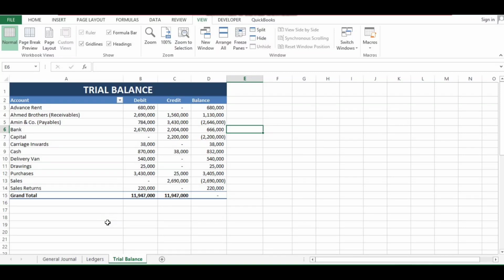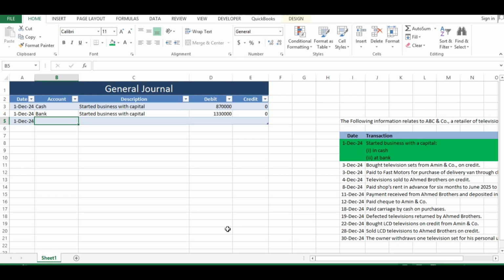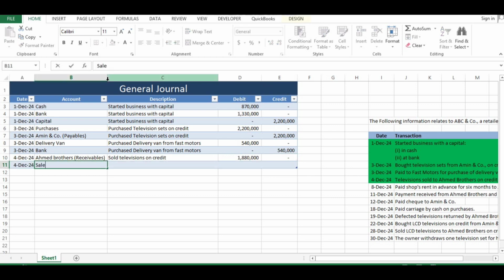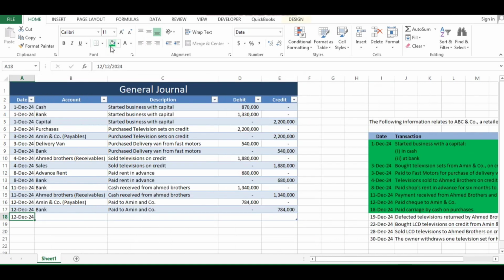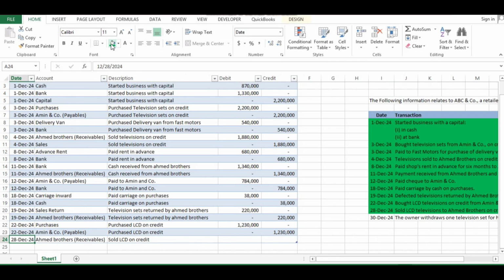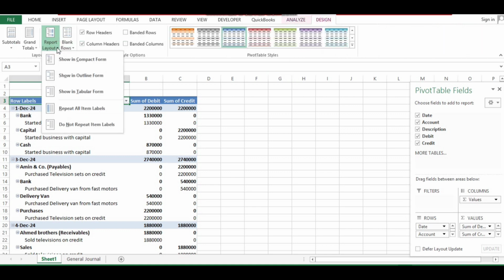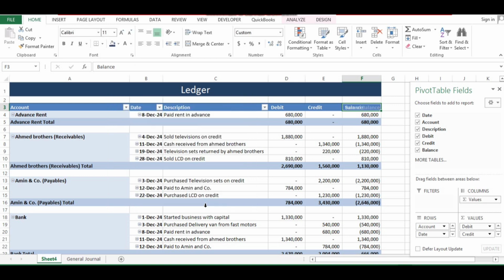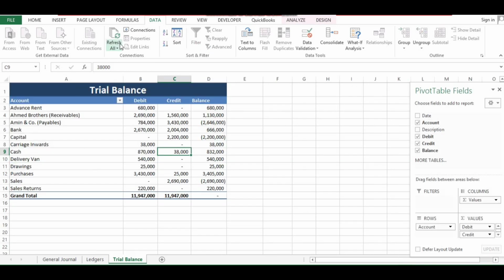Automate Trial Balance, Accounting Ledgers & General Journal in Microsoft Excel | Learn Accounting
In this video you will learn how to create and automate Trial Balance, Accounting Ledgers and General Journal in Microsoft Excel.

You will also learn about the advanced features of Pivot Table, Slicer, Updating Data and much more.

Chapters:
00:00 Introduction
00:26 Setting up the General Journal in Excel
16:50 Creating Automated Ledgers with Pivot Tables
21:12 Adding Slicers for Interactive Account Navigation
22:56 Generating a Fully Refreshable Trial Balance
25:10 Summary